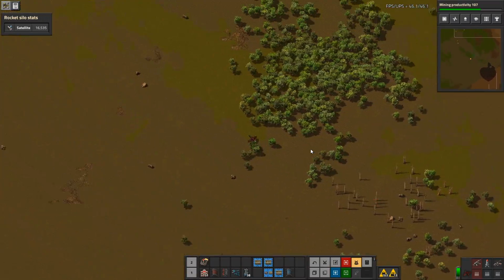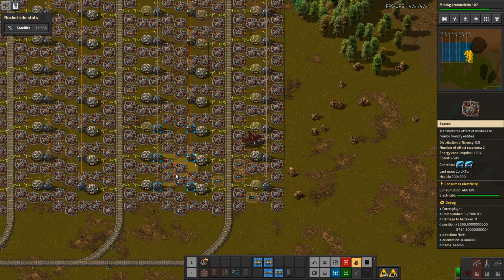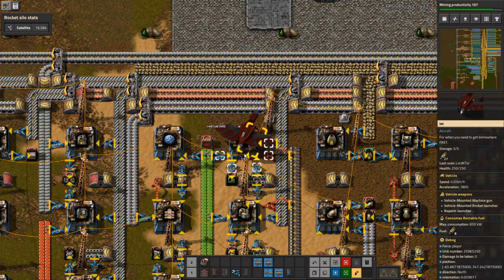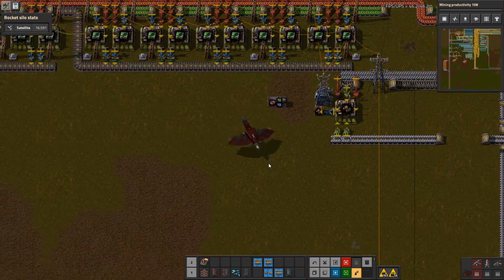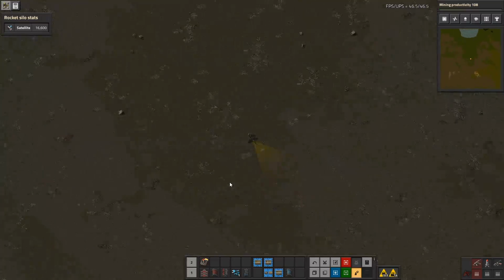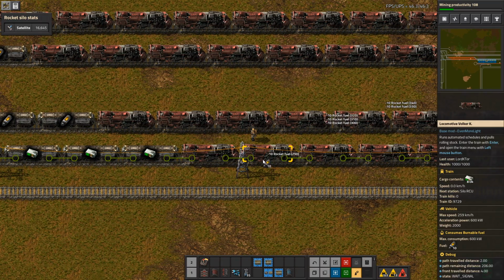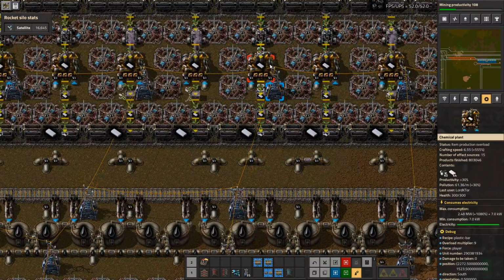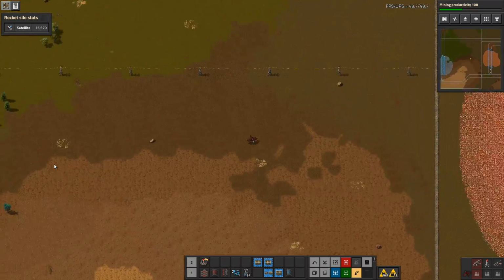Factorio 1.0 Hyperbase revisited ep28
A return to the base that I constructed in factorio 0.16